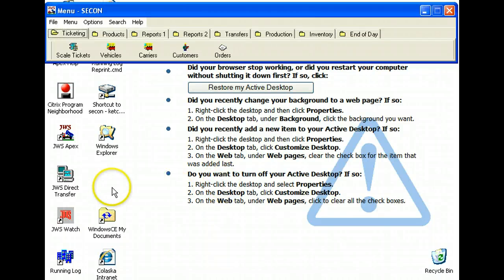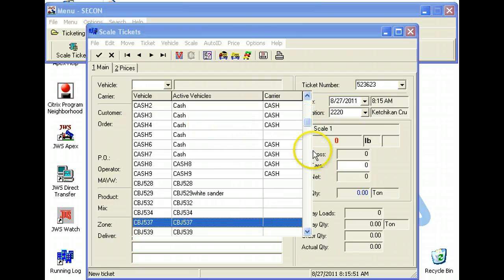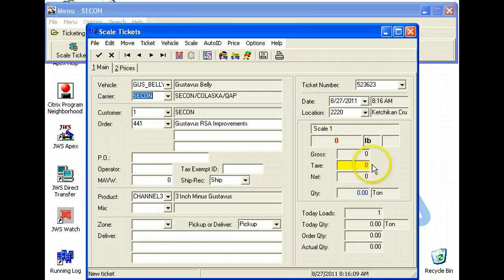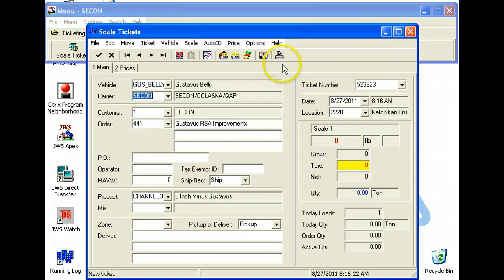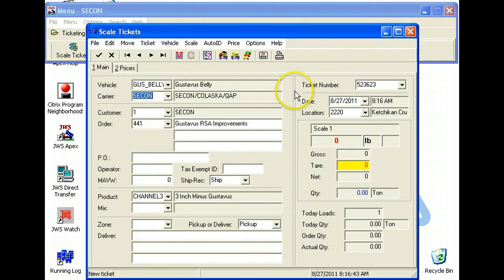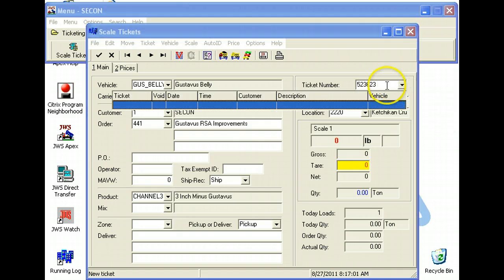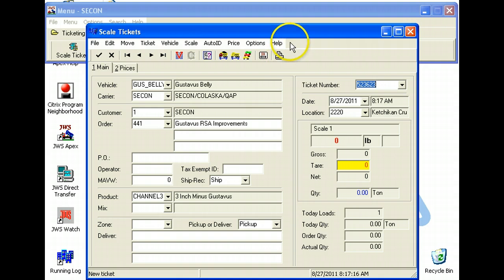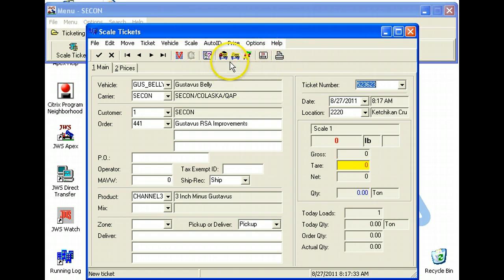Scale Ticket Window JWS Tutorial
Correct Operations of the scale ticket window in JWS